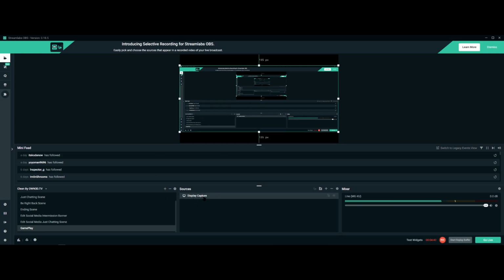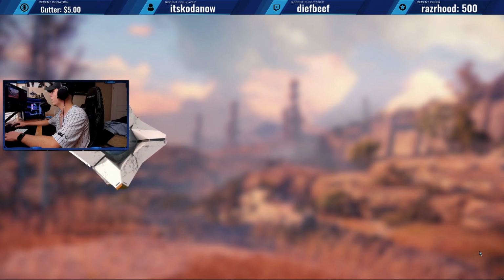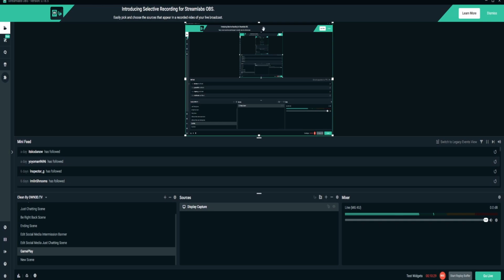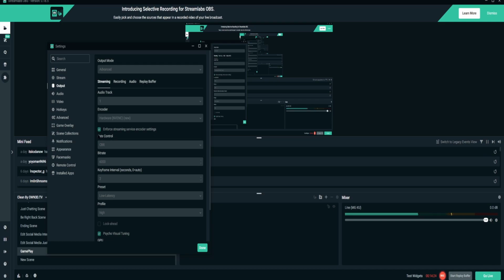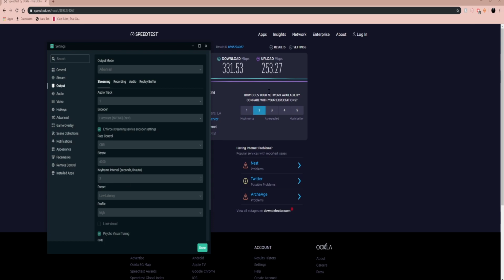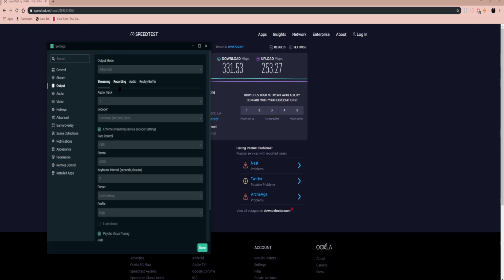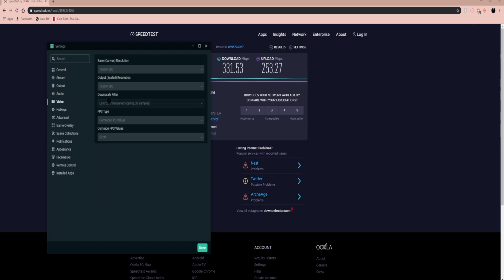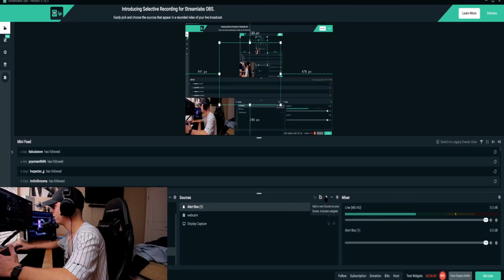*New* The Easiest Way possible to setup Streamlabs OBS!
Hi there! New to Kamm ? If so, here's what you need to know -- I like helping people become the best at what they love , so I use this channel to explore new ways to help others like you become better at your passions. Hopefully by watching today's video you have learned something, laughed OR felt better about what you are doing.